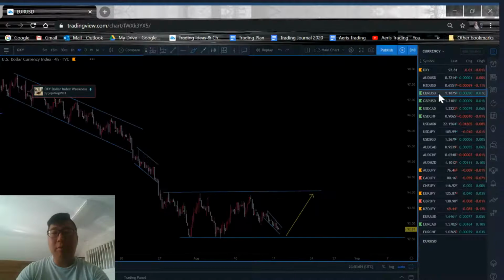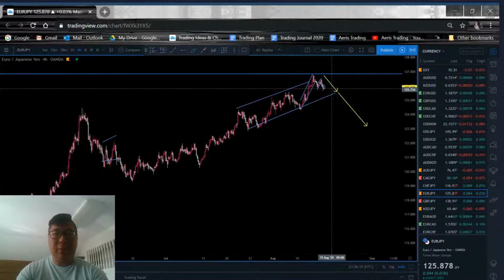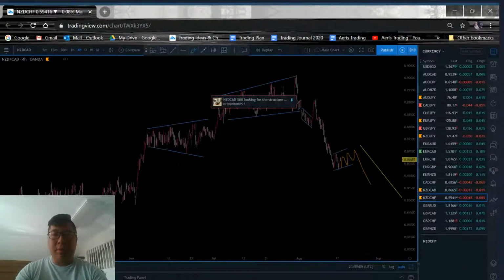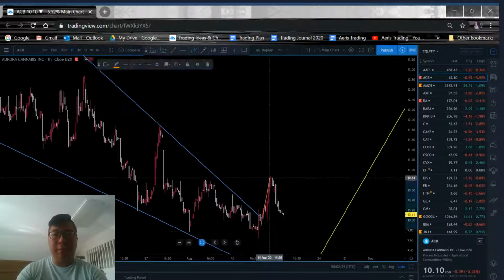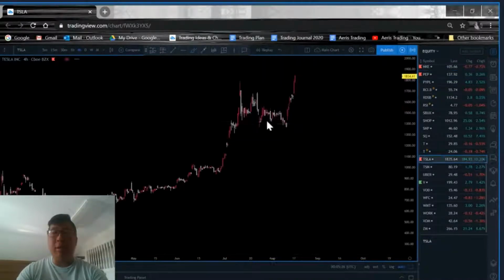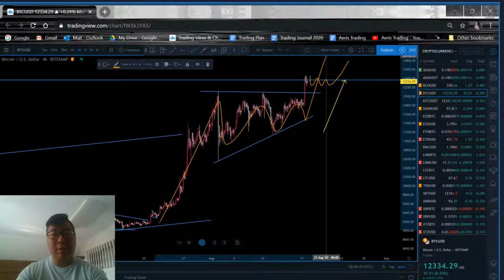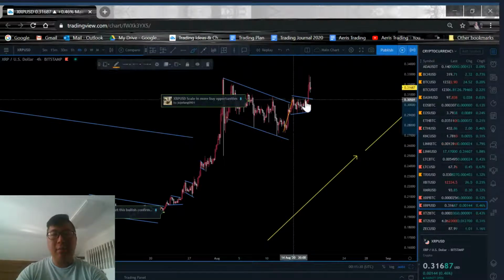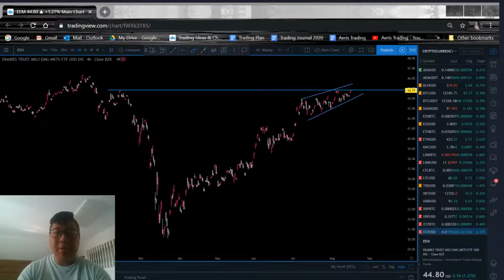Daily Trading Outlook & Market Update August 18 2020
I will provide quick updates on the Currency, Commodity, Cryptocurrency and Equity market.

I will also look into any potential trade opportunities in the next 24-48 hours.